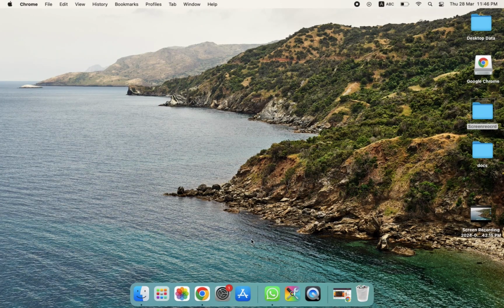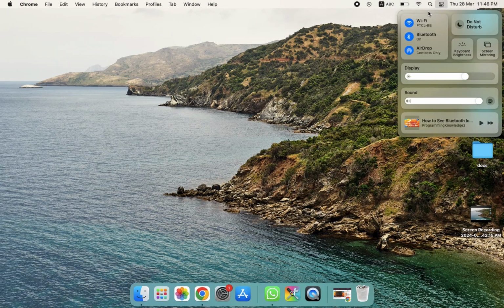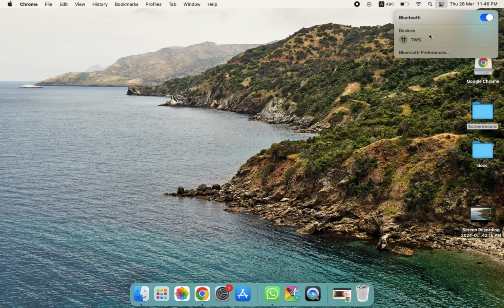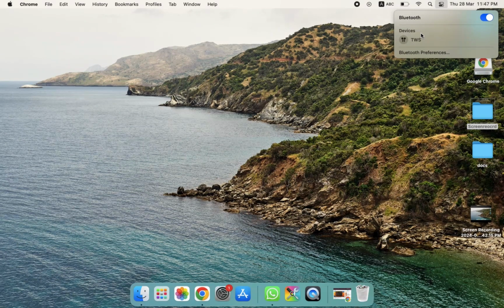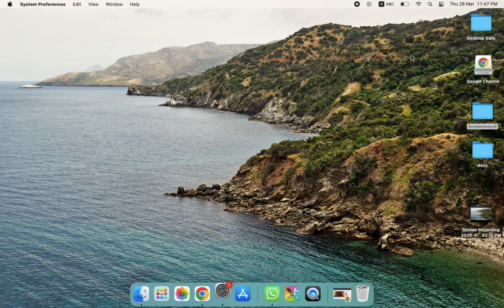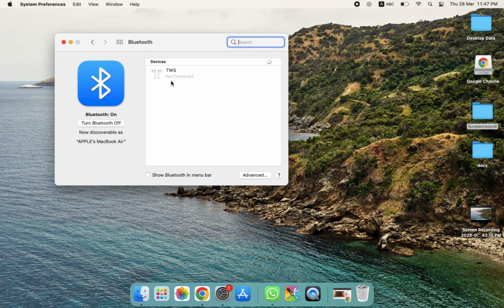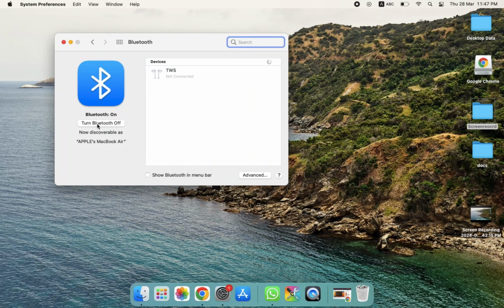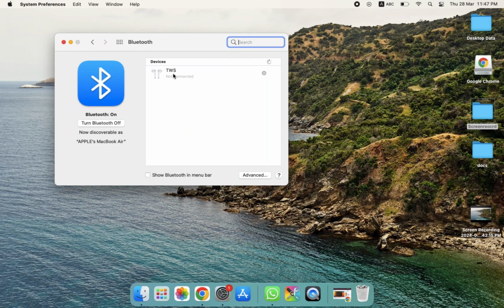How to Correctly Set Up Bluetooth for Mac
Need to turn on or off Bluetooth on your Mac? In this quick tutorial, we'll show you how to open or close Bluetooth in Mac OS with just a few simple steps.

⏱️⏱️VIDEO CHAPTERS⏱️⏱️
00:00 Introduction
00:10 Open or close bluetooth
00:49 Conclusion